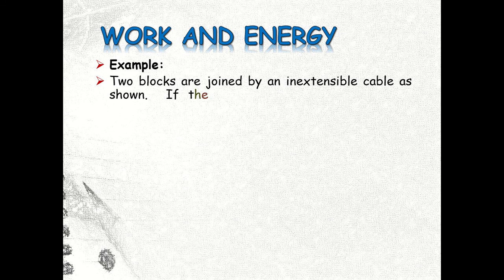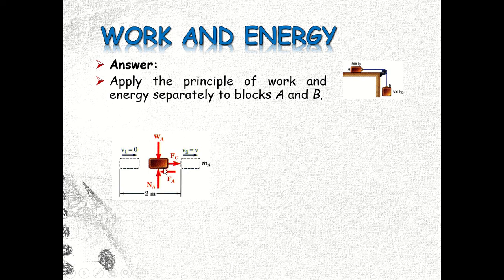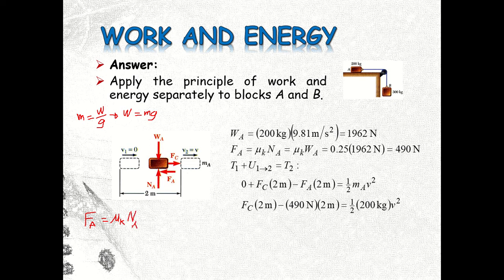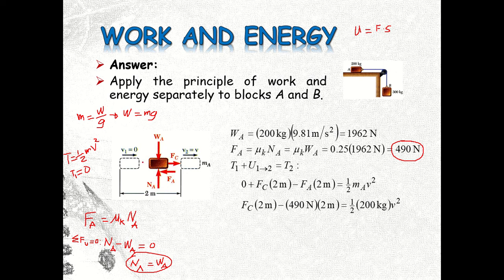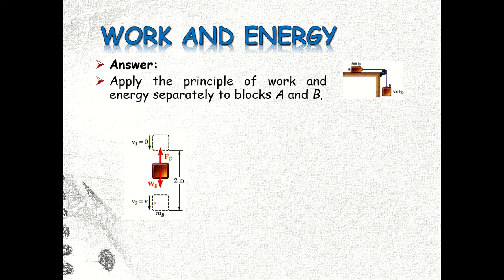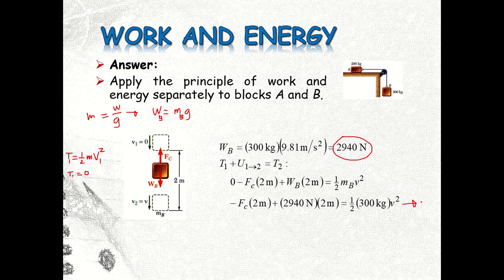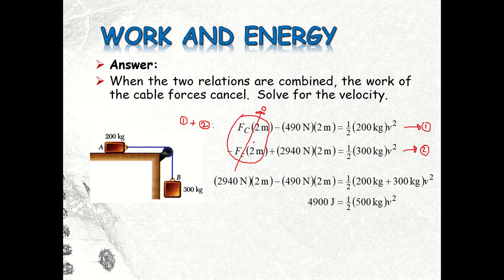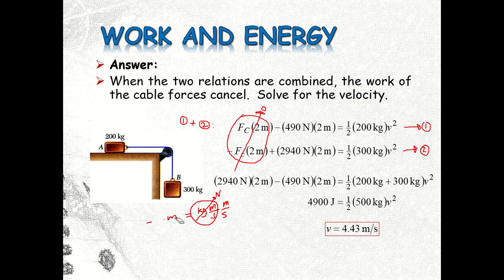WORK AND ENERGY METHOD PART 3: Example # 3